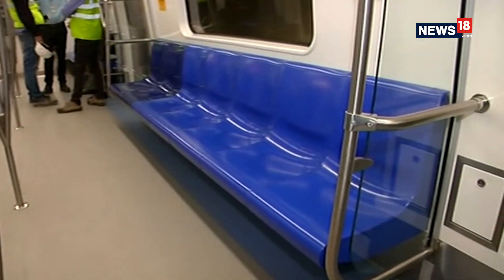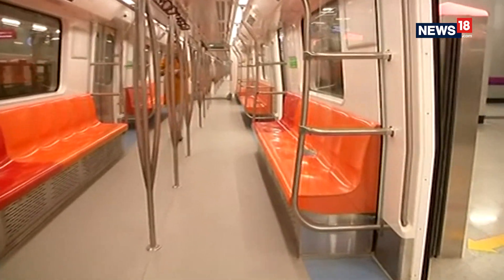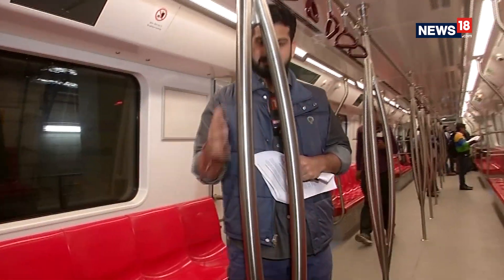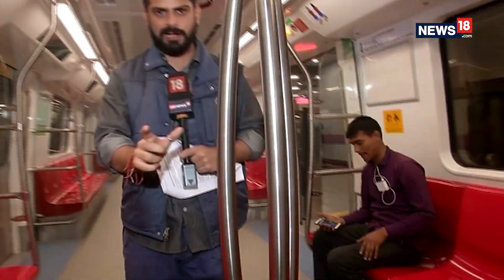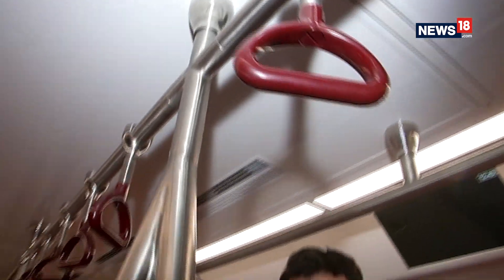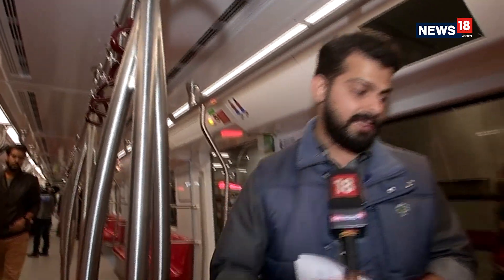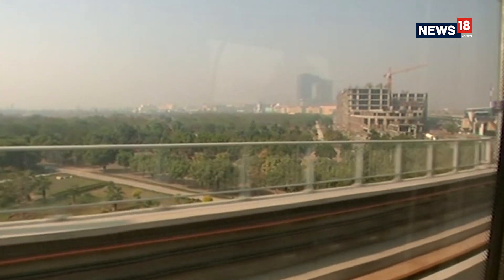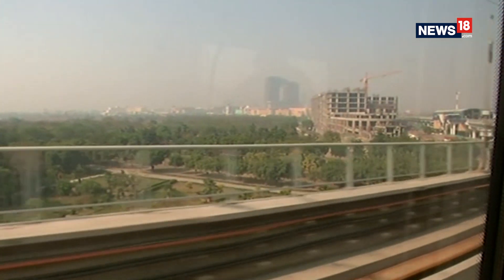First look of Delhi Metro’s Magenta line | Inside all new Delhi Metro Magenta Line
The first-phase of Delhi Metro’s Magenta line inaugurated by Prime Minister Narendra Modi on Monday has a lot in store. Commuters travelling via this route can look forward to every station having Wi-Fi connectivity, trains offering more space for those using wheelchairs, charging points that are USB compatible, LCD screens displaying videos, vibrant coloured seats and a host of other new features.

This line will have fully automated platform screen doors at every station, similar to the jubilee line of the London tube. Earlier, passengers travelling to South Delhi from Noida had to cross 10 stations to reach Mandi House. The Magenta line will cut short the travel time of over 50 minutes to under 20 minutes. Noida passengers travelling to Faridabad will also be able switch trains at Kalkaji Mandir on the Violet line.